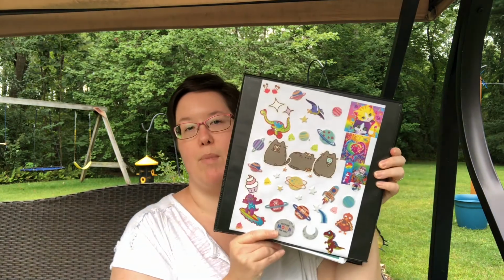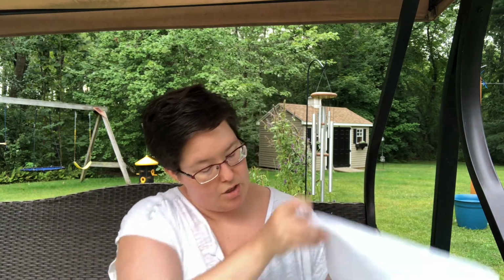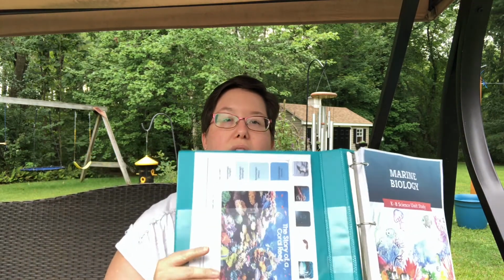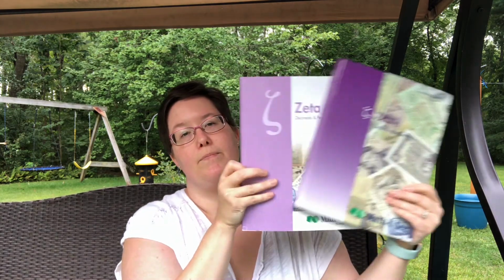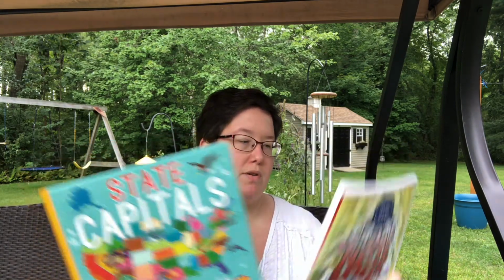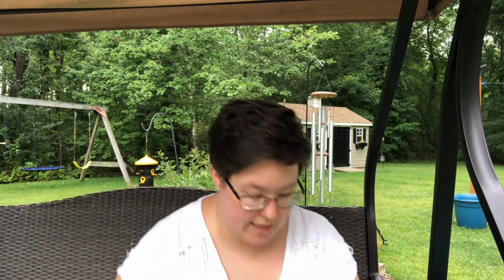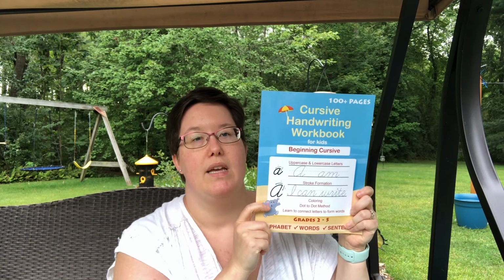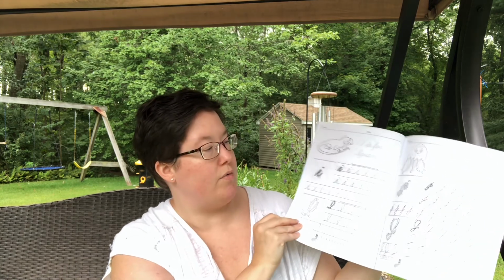Our 8th Grade Homeschool Curriculum 2020-2021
In video, I share with you all of our curriculum choices for the 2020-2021 school year.  Our daughter is in 8th grade and we have completed a couple of weeks of school so far.

Please let me know either in the comments (if they are on) or on our Instagram page @littlemomentswiththelawsons if you would like to see more detailed videos on any of the curriculum we are using, or any of the additional resources we are incorporating into our studies.